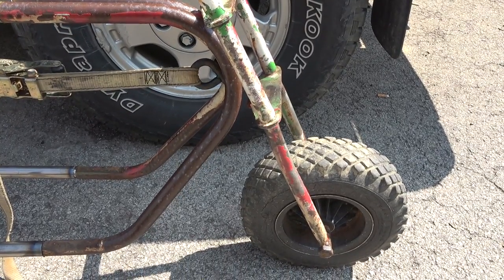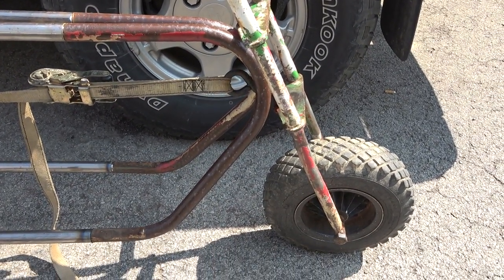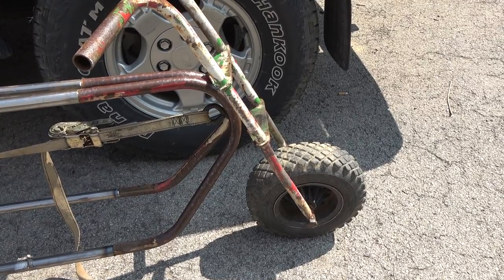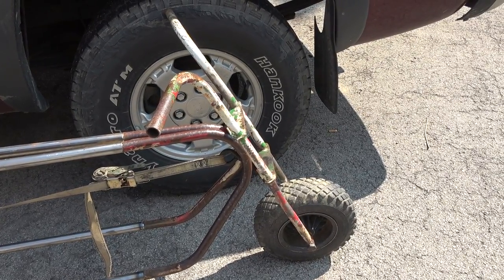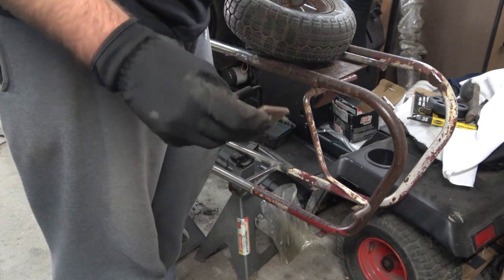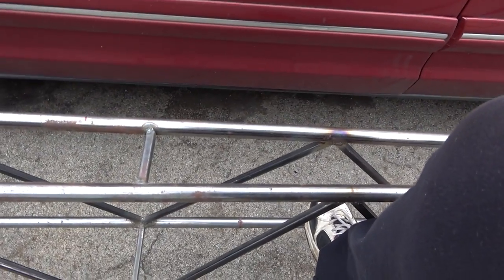Longest mini bike in the world!?!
I originally set out to extend this mini bike 5 feet when I planned this project. I bought 20 feet of tube and cut it in half. Just for fun I put the two 10 foot sections in between the frame and from that moment I knew what I had to do. I went back to get another 20 feet of tube and the build began. I completely understand this is in no way practical but it will defiantly be fun. This is being built to hold 5 to 6 adult riders. I don't think going straight will be a problem the hard part will be when we have to turn. Is this even a mini bike anymore?